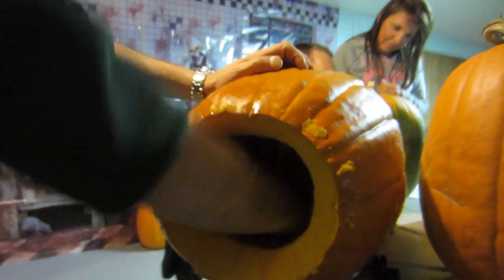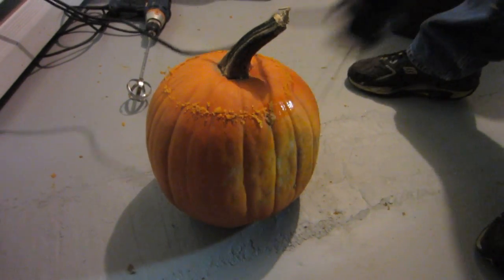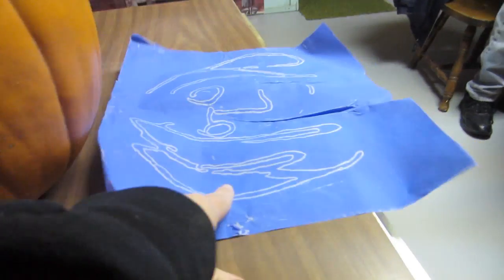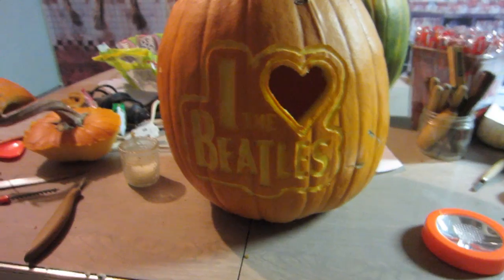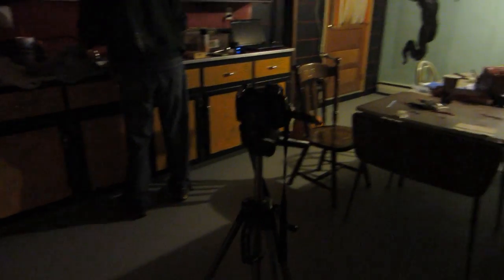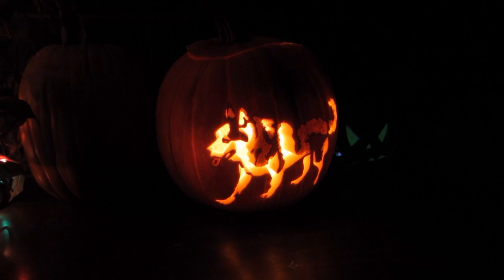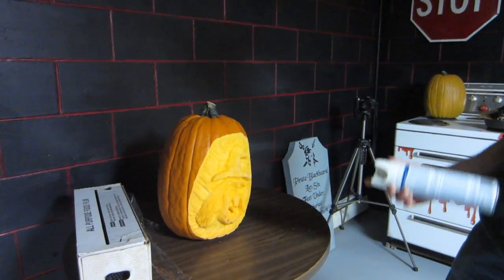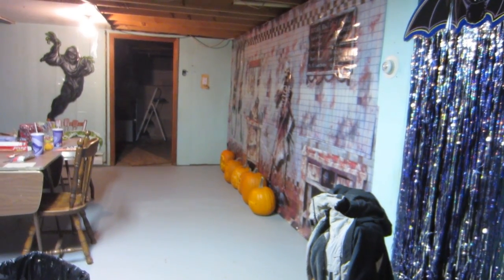Let this Carving Party Begin! 10/26/11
Today is the day we start the carving process!